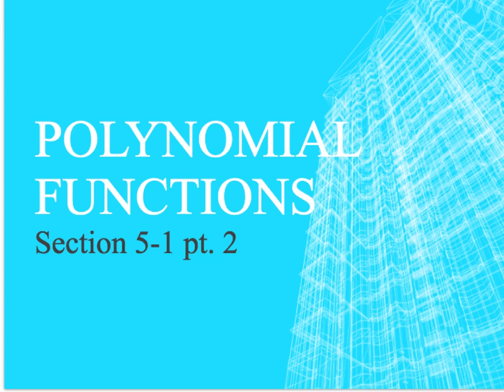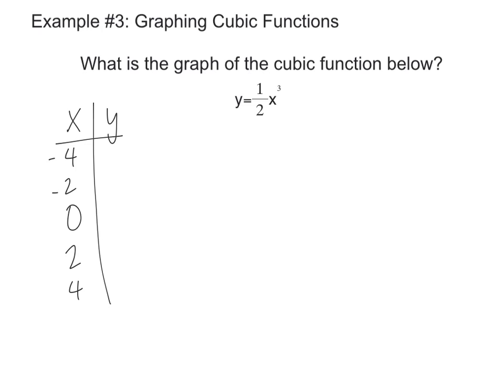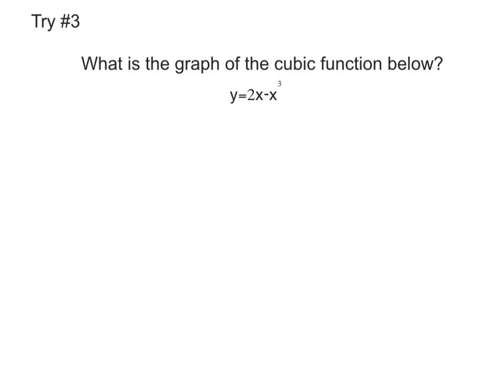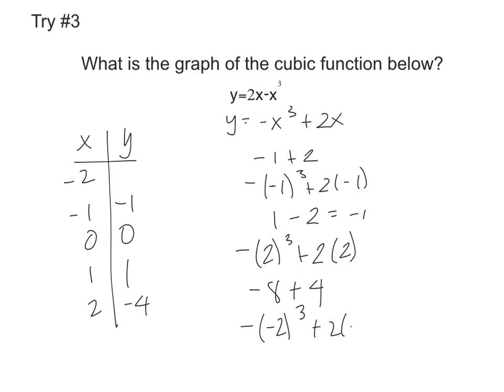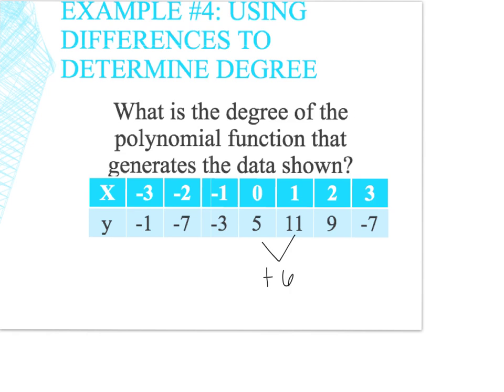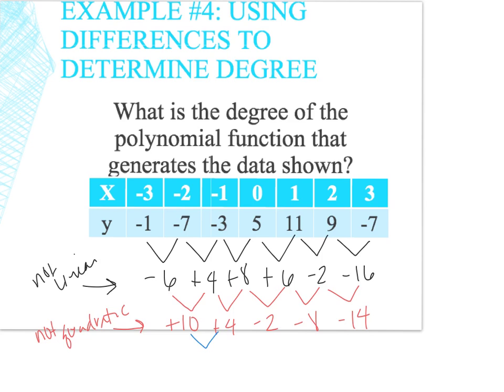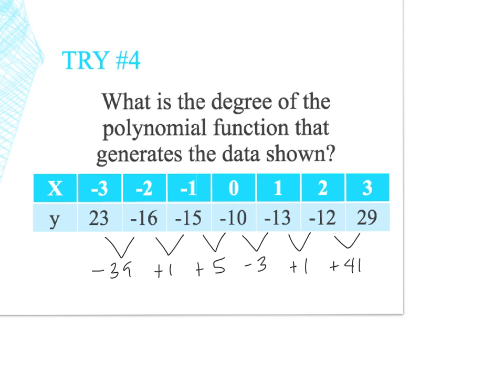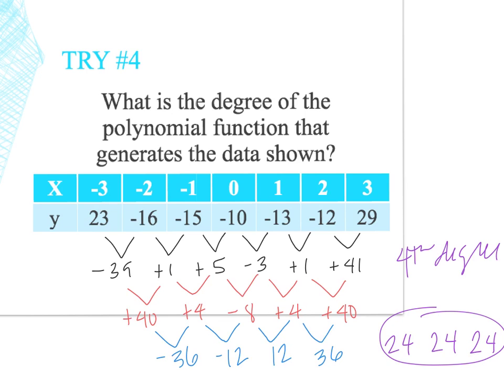Polynomial Functions 5-1 pt.2